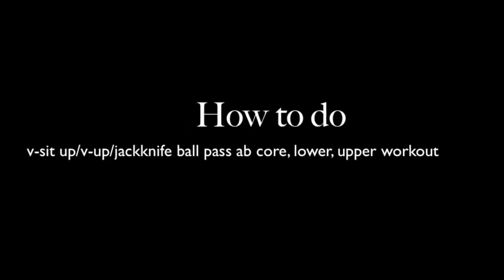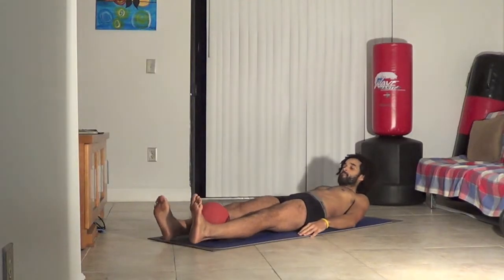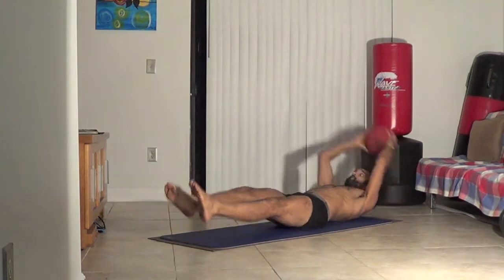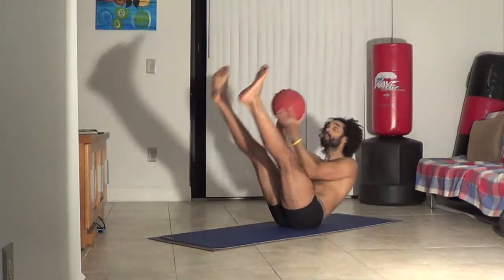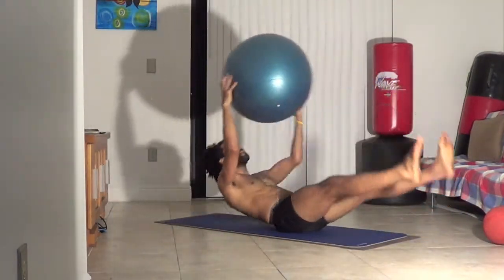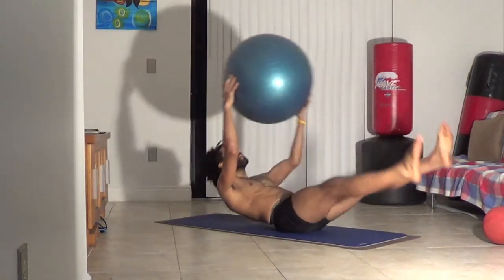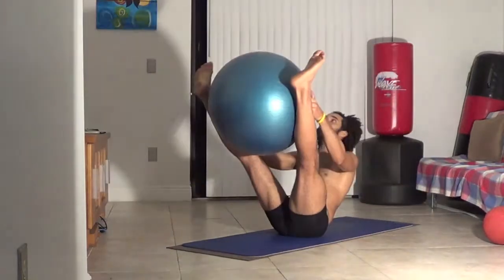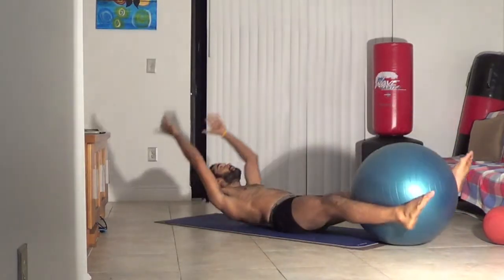How to do a v-sit up/v-up/jackknife ball pass abs core workout